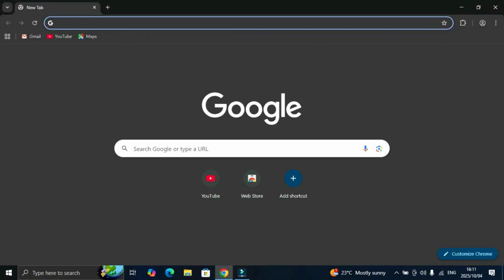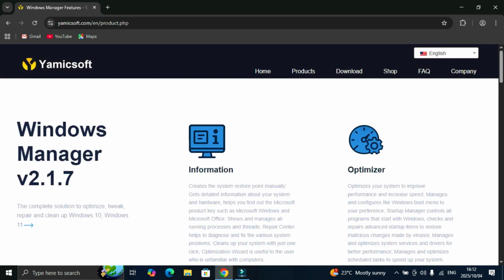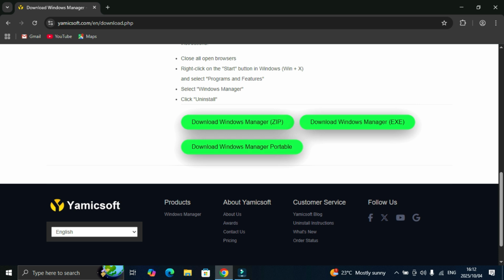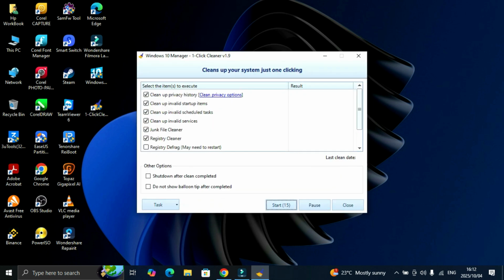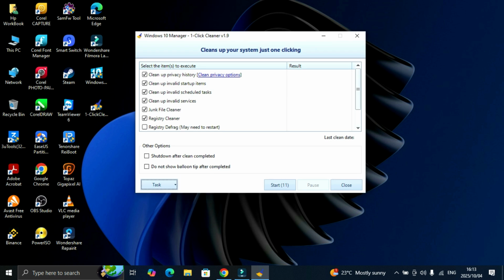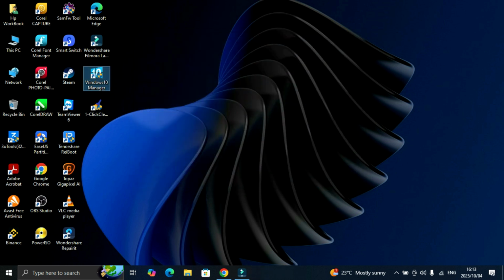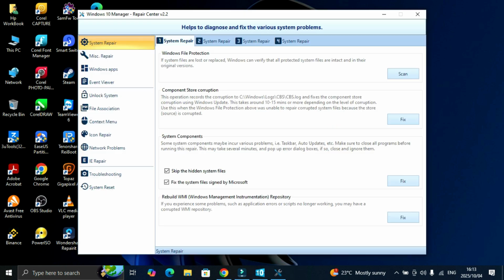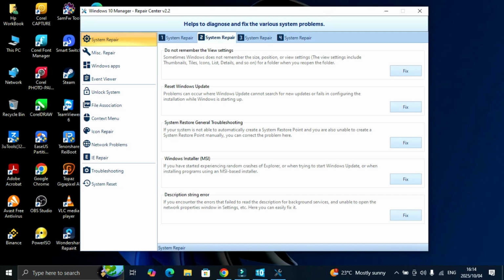How to Speed Up Windows With Windows Manager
Yamicsoft Windows Manager is a third-party, all-in-one utility software suite designed to optimize, tweak, clean up, and secure Microsoft Windows operating systems. It is available in specific versions for different operating systems, such as Windows 11 Manager and Windows 10 Manager.

Its main purpose is to consolidate a large number of system management, maintenance, and customization tools into a single, intuitive application, allowing users to better manage their PC's performance and personalize their experience.